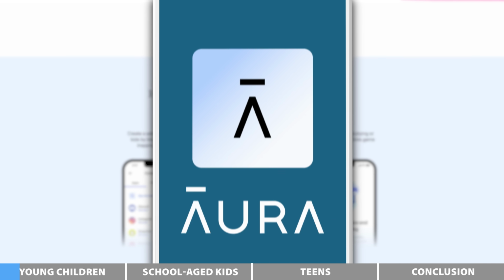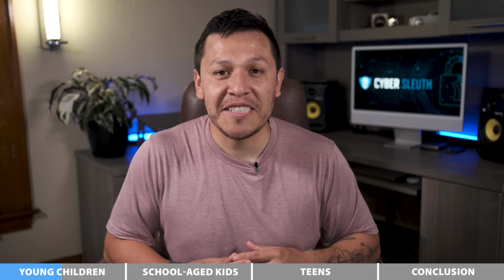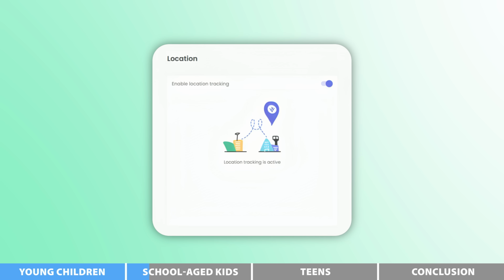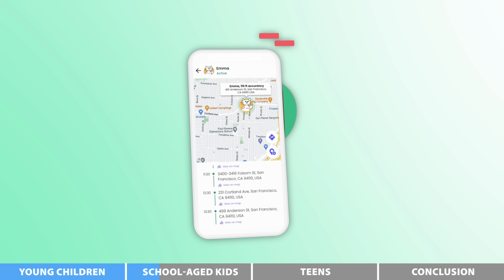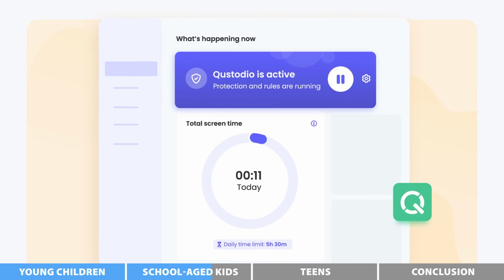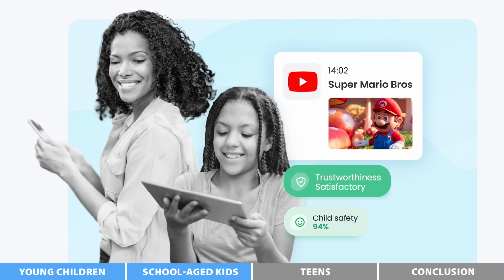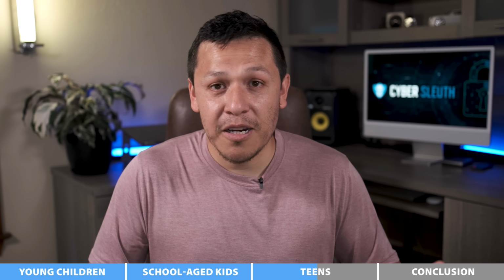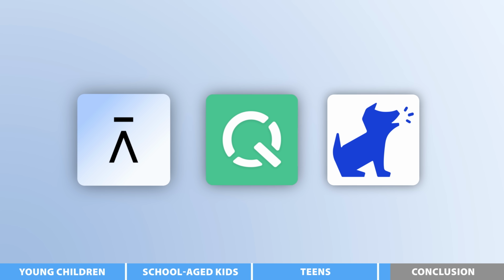Best Parental Control App For Android Review: Keeping Your Family Safe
If you searched "best parental control for Android," you're looking for a verdict — not another feature chart. Here's ours.

TL;DR: Aura Parental Controls is the standalone parental-controls app we recommend on Android.

We've spent years testing parental-controls apps across our family's devices — Aura, Qustodio, Bark, the lot. The pattern is consistent: most apps do one age range well and fall apart on the others. Aura is the one that holds up across young kids, school-age kids, and the early-teen handoff — and it's priced in the same band as Bark and Qustodio ($99.99/yr standalone).

Here's why it earned the top slot on Android in our testing:

🥇 Aura Parental Controls — the standalone we recommend
  • Auto-tailored content filtering by your kid's age category, with 24+ further customization categories
  • Screen time limits with a bonus-time reward system (the feature my team and I use most)
  • One-button "pause the internet" across the child's device — works exactly as advertised
  • Auto-connects to the other apps on the kid's phone without per-app setup
  • Adds Wellbeing Score, AI Chat App Alerts, Messaging Insights, and Risk Signals that the dedicated competitors don't offer
  • Natural upgrade path: if you later want identity theft protection or data broker removal for the whole family, the Aura Family plan ($32/mo) folds parental controls in without switching products

🥈 Qustodio or Bark — credible dedicated alternatives
  Qustodio's location tracking and per-day scheduling are genuinely strong for school-age kids. Bark's alert-only model (vs. blocking) fits a parenting style that wants to honor a teen's privacy without going dark on safety. Both are honest picks if you'll never want anything beyond parental controls — but neither offers the upgrade path to whole-family identity protection.

An honest tradeoff before you click: Aura's alert system is thorough, but you'll spend a few minutes tuning the categories for your specific kid in the first week. It's not "set it and forget it" on day one — closer to day three.

✓ 60-day money-back guarantee on annual plans
✓ Cancel anytime — no long-term contract
✓ Works across Android, iOS, and desktop on the same subscription

👉 If you want parental controls today with room to add identity protection later, Aura is the call

  • Qustodio — dedicated parental controls, strong location tracking
  • Bark — alert-based monitoring, lighter touch for teens

👇 See pinned comment for the three settings we change first on any new Aura install
💬 Which age range are you setting up for? Drop it in comments and I'll point you to the tier that fits.